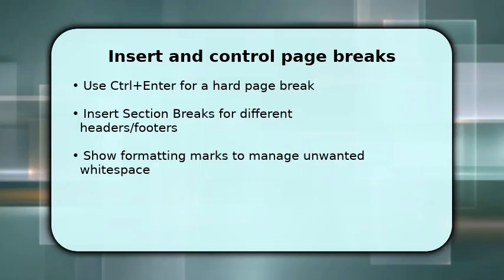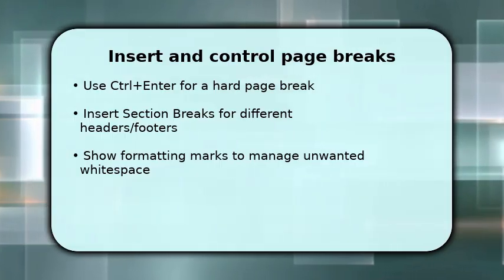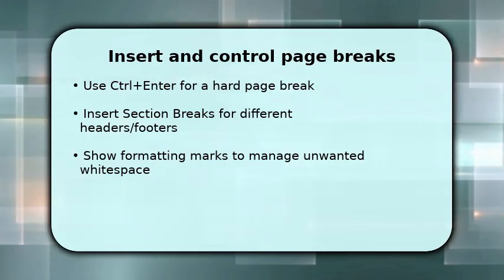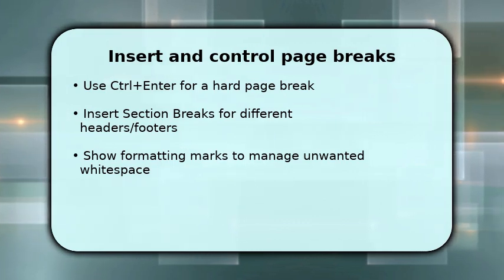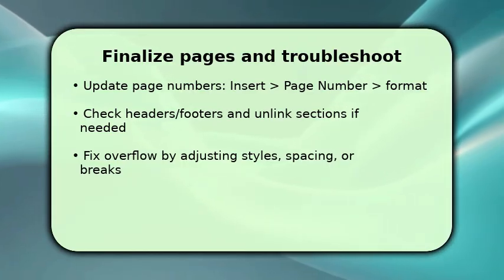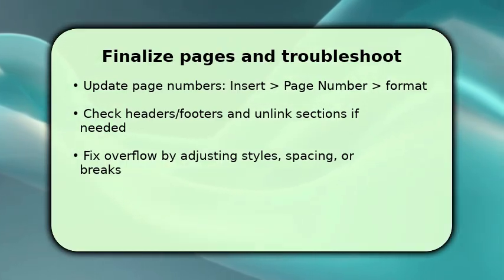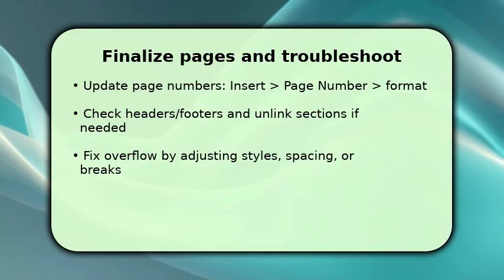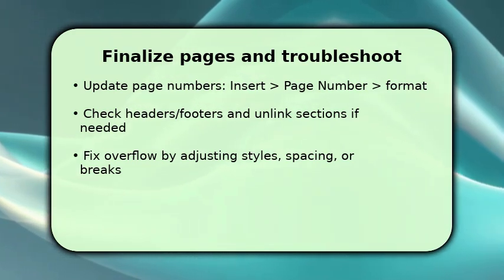How to Apply Pages in Word - Step by Step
How to Apply Pages in Word - Step by Step | 🔒 Surfshark VPN Deal — Stay private and secure. $1.99/mo + 3 Months Free ▸

Learn the precise steps to apply pages in Microsoft Word through our detailed tutorial. Master formatting, inserting images seamlessly and customizing your document layout with ease.

apply pages, Microsoft Word, formatting guide, insert image into word, customize page setup